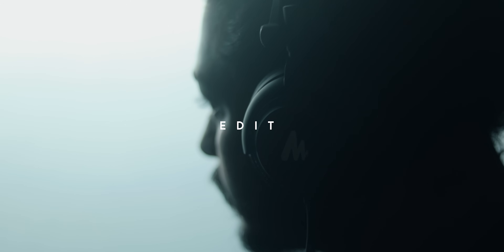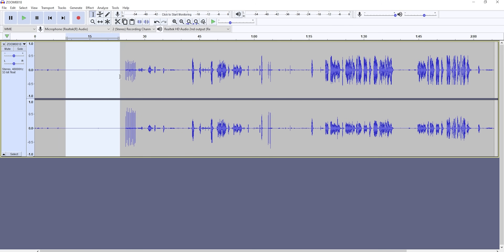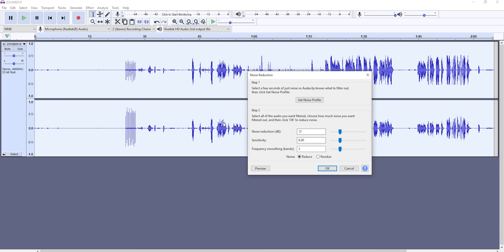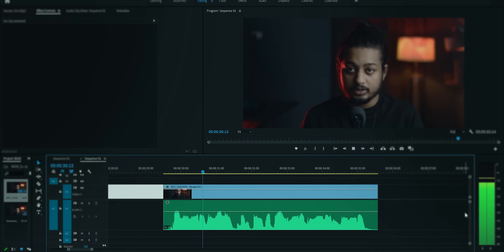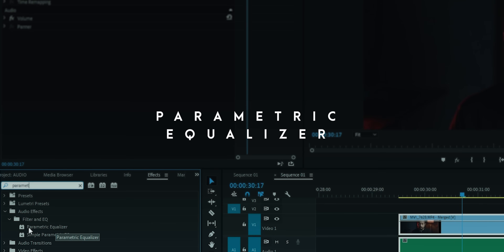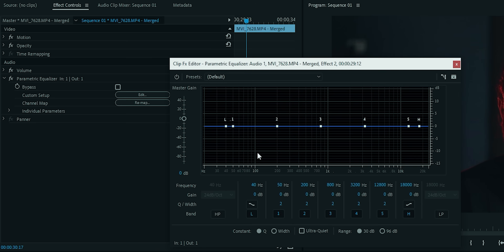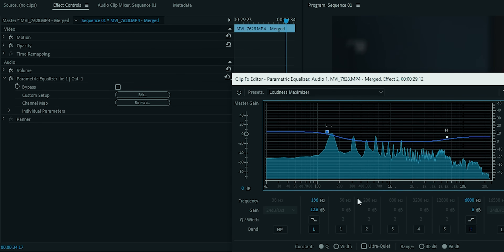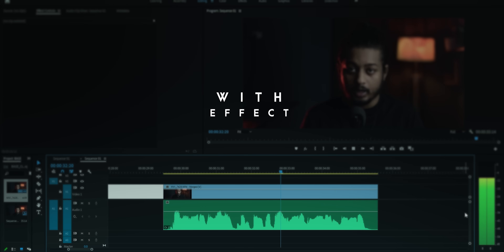PODCAST Like AUDIO for YouTube Videos? / QUICK & EASY Audio Editing for Beginners in HINDI /Audacity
PODCAST Like AUDIO for YouTube Videos? / QUICK & EASY Audio Editing for Beginners in HINDI /Audacity / Anithing

Hi My name is Ani,
In this Audio recording process and Audio editing for Beginners video, I've showed my personal techniques, how I record and edit Audio for My YouTube Videos. It's included my entire Audio setup for youtube and also Audio editing in premiere pro for Beginners. Love you guys.

My Mic

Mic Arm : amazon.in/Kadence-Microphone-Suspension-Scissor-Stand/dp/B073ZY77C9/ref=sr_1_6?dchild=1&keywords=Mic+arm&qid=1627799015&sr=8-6